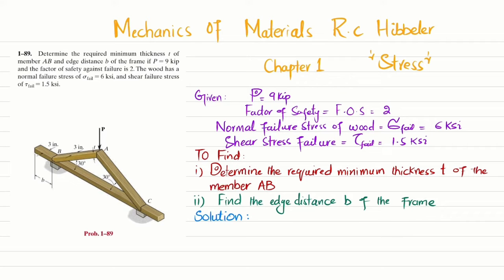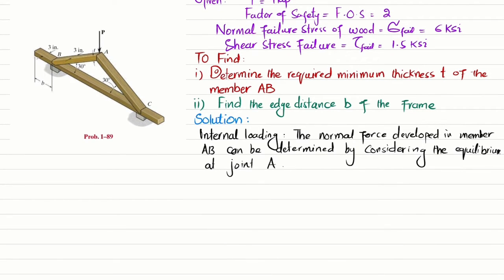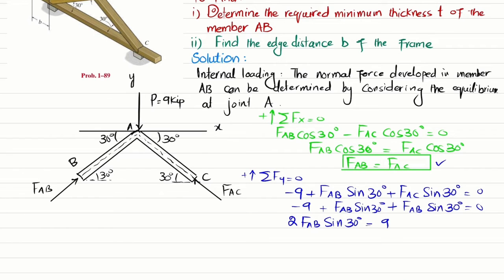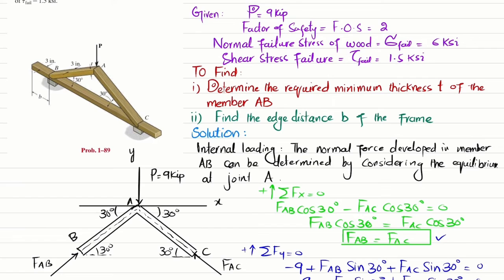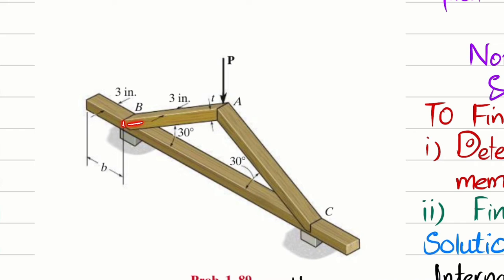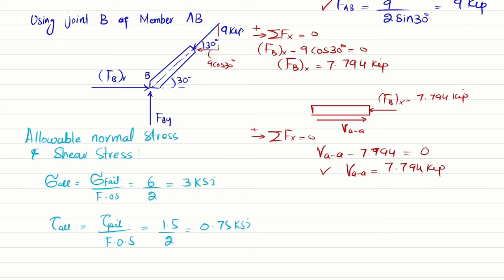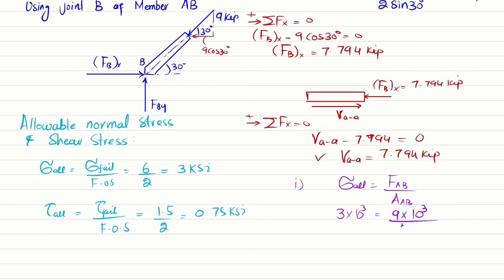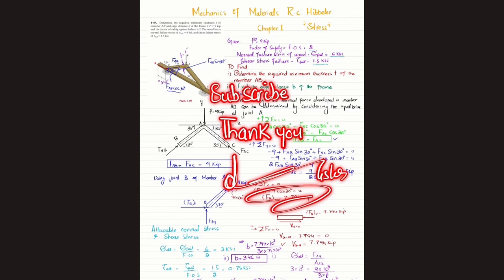1-89 | Determine required minimum thickness t of member AB | stress | Mech of materials rc Hibbeler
1–89. Determine the required minimum thickness t of member AB and edge distance b of the frame if P = 9 kip and the factor of safety against failure is 2. The wood has a normal failure stress of sfail = 6 ksi, and shear failure stress of tfail = 1.5 ksi
287 Problem solutions of all chapter of  Mechanics of Materials by Beer & Johnston